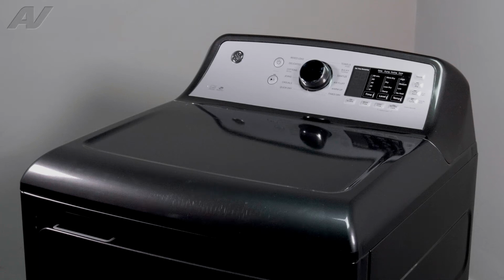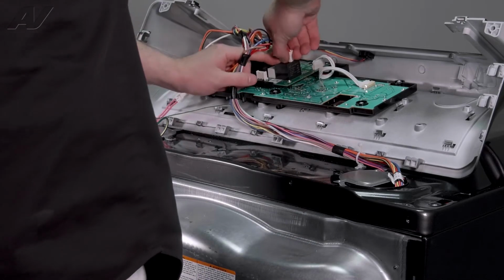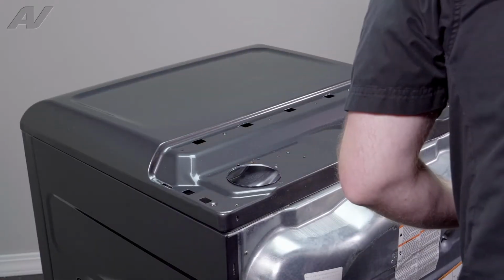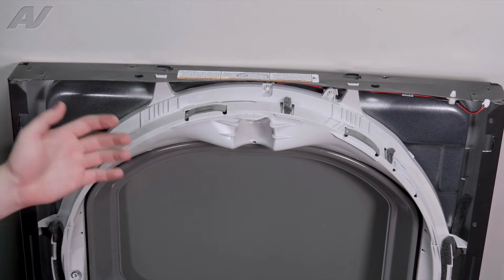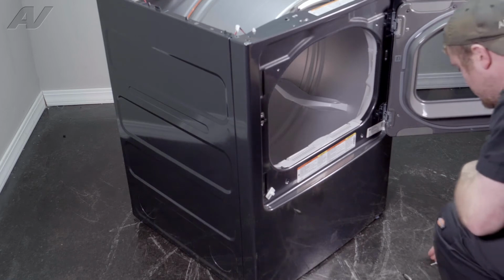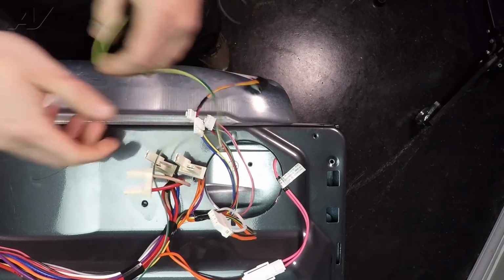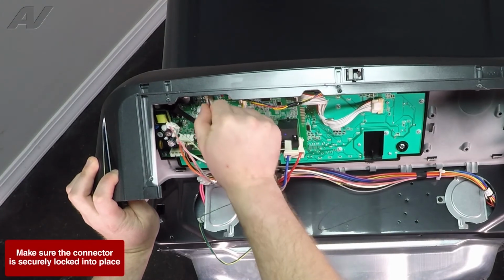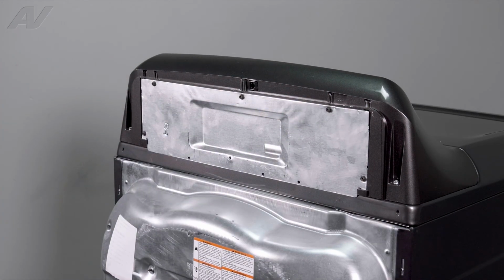GE Dryer Repair - Noisy While Running - Drum Bearing Glides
This video shows you how to Diagnose and Repair a *GTD72EBPN0DG GE Dryer WE3M51 Drum Bearing Glides*
*Symptoms may include:* Noisy While Running